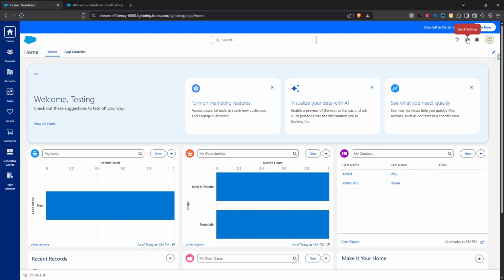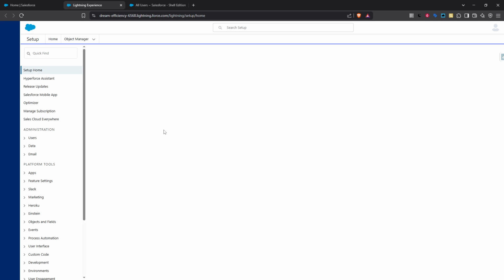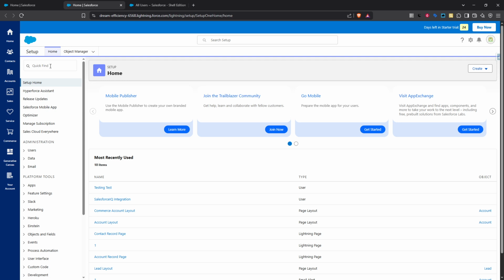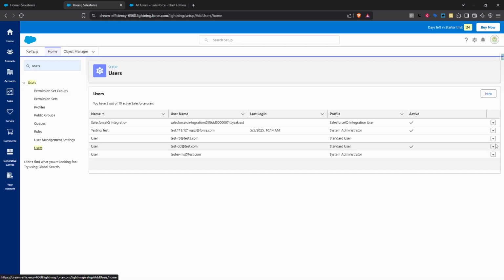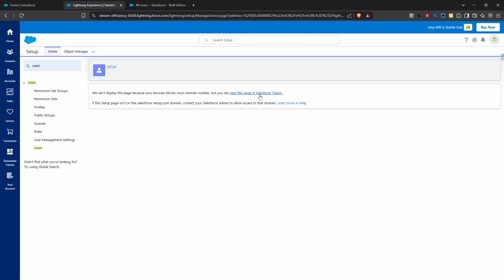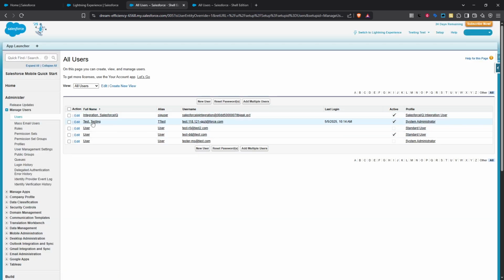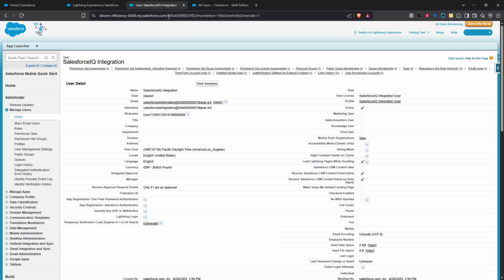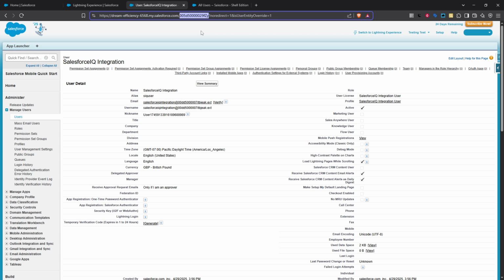How To Find User ID in Salesforce [2025 Full Guide]